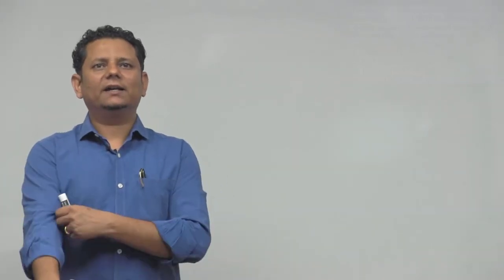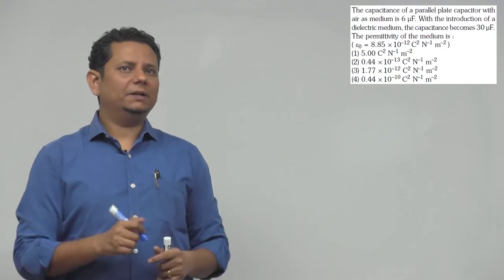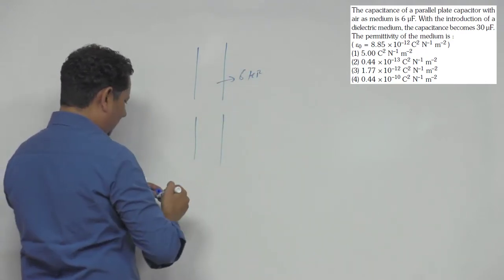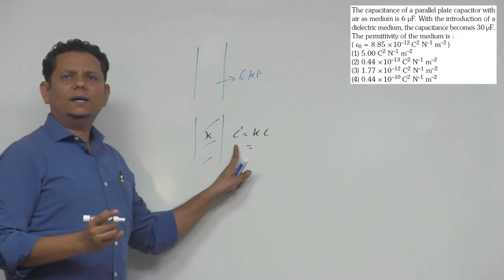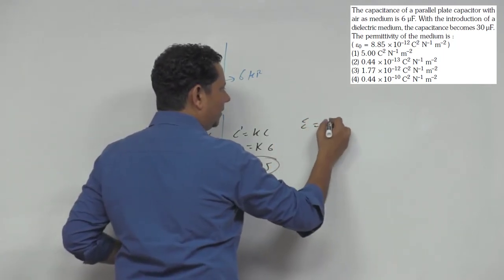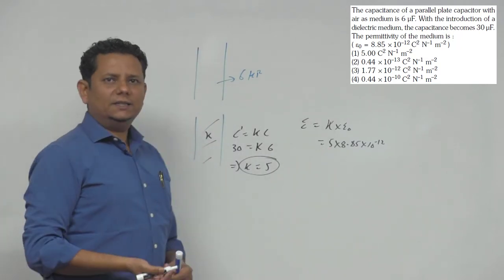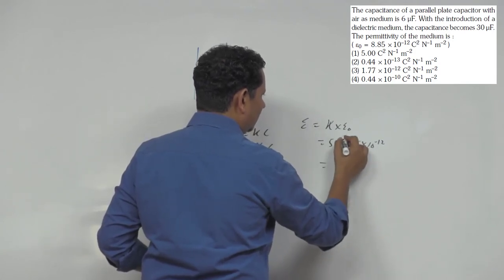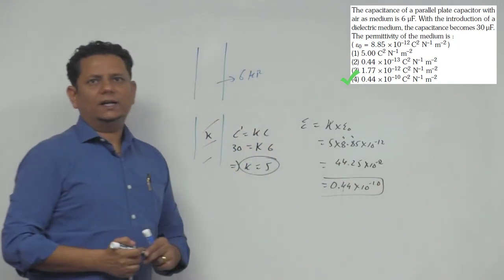The capacitance of a parallel plate capacitor with air as medium is. With the introduction of a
The capacitance of a parallel plate capacitor with air as medium is.With the introduction of a dielectric medium,the capacitance becomes.